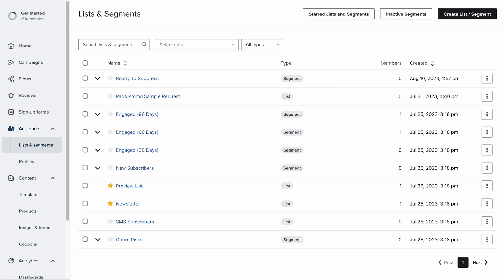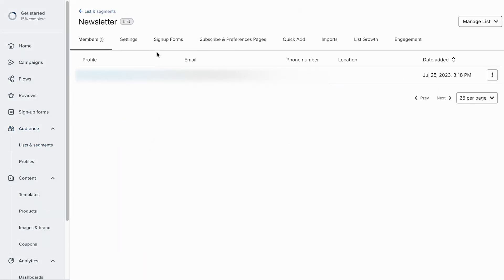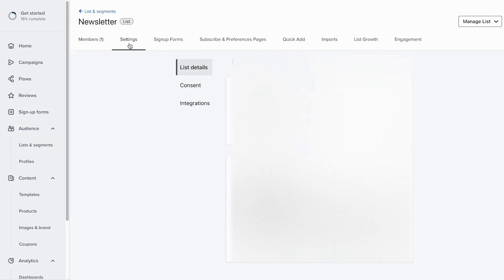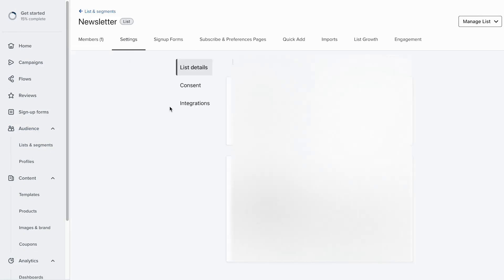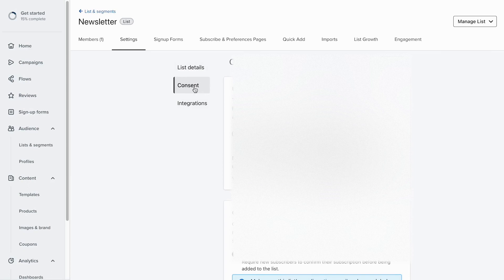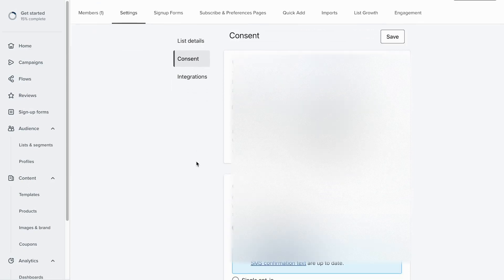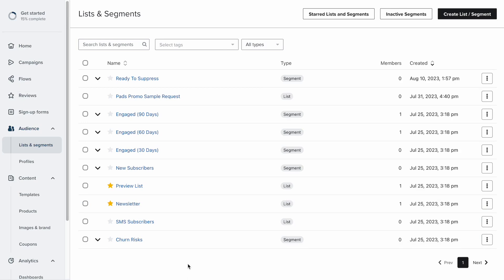How To Turn Off Double Opt-in In Klaviyo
Learn how to turn off the double-opt in feature for your subscriber list in Klaviyo. Depending on your brand, having double-opt in on can be beneficial but in a lot of cases, turning it off is the way to go.